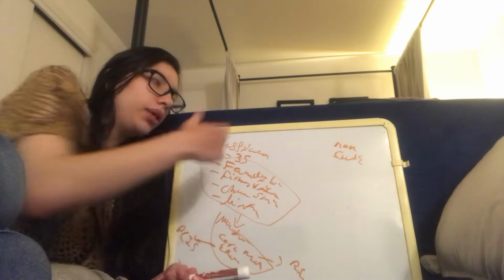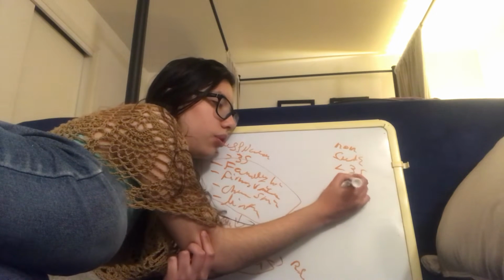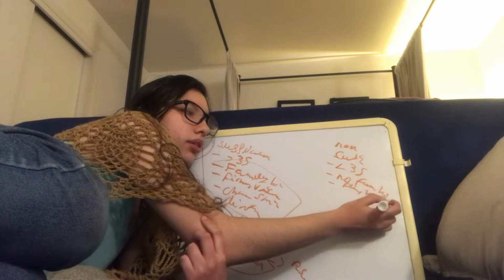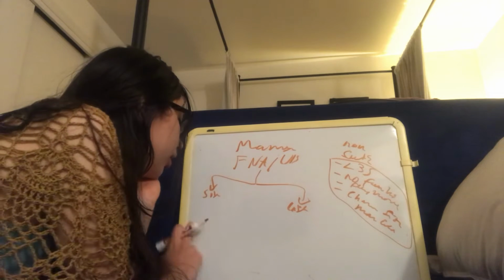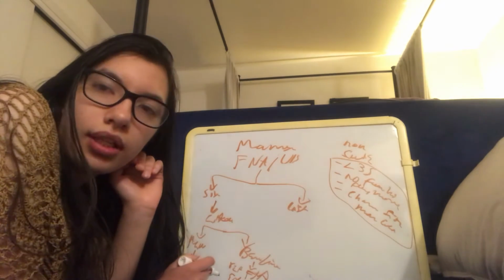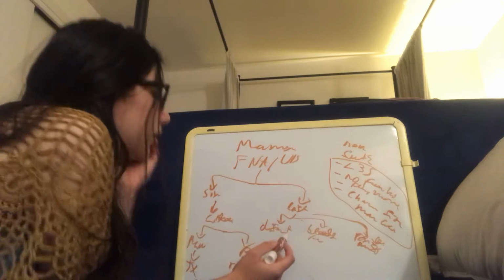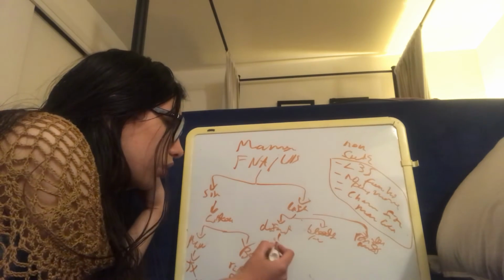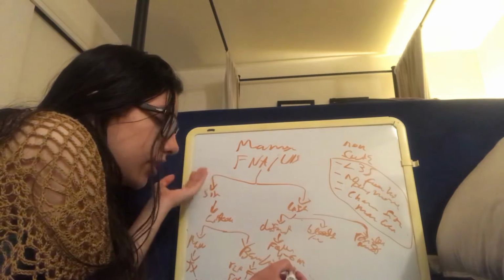Management of a breast mass